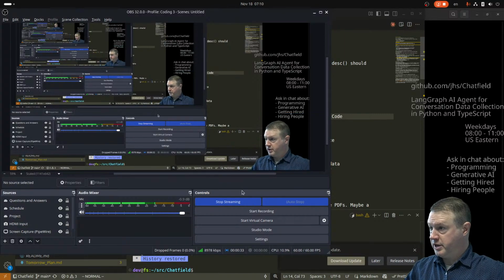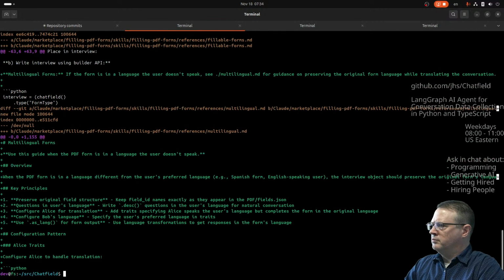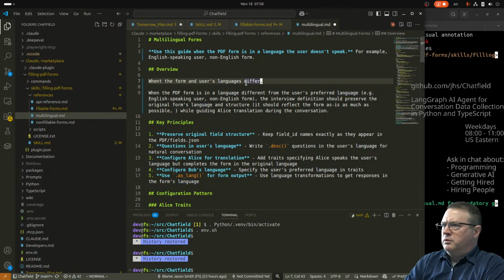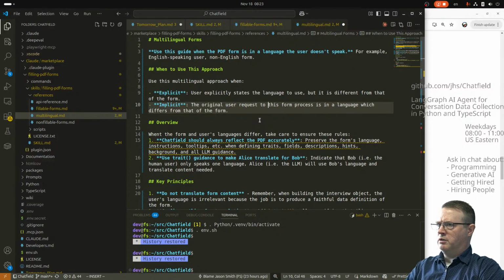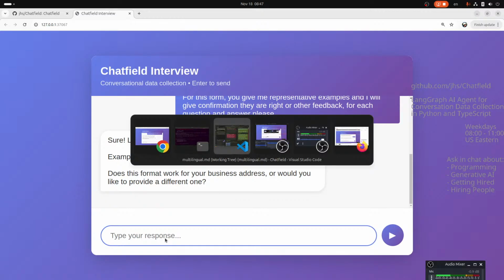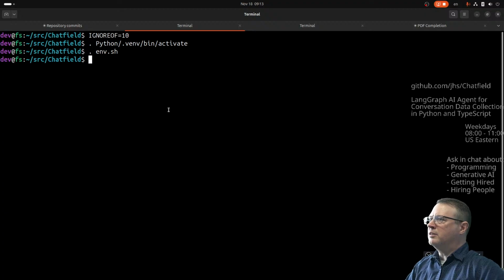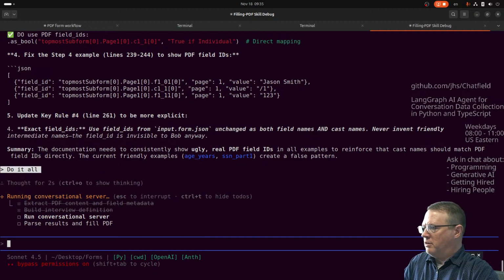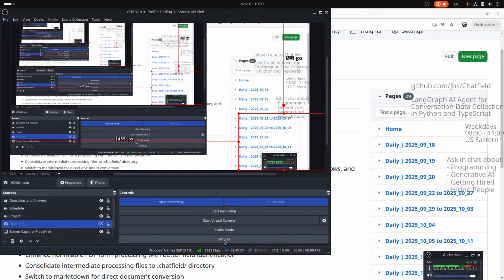Publishing a Claude Code plugin to complete PDF forms day 2 | Claudey With a Chance of DevOps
This session, I publish a PDF-completing plugin and skill for Claude Code.